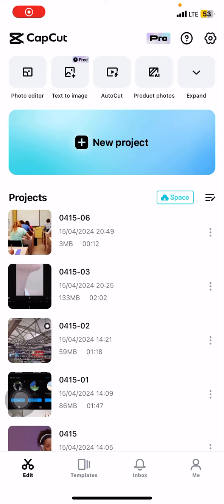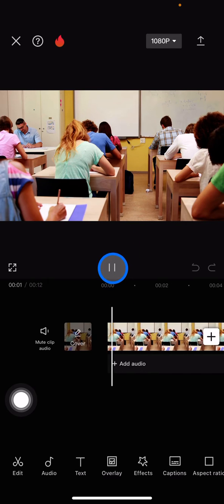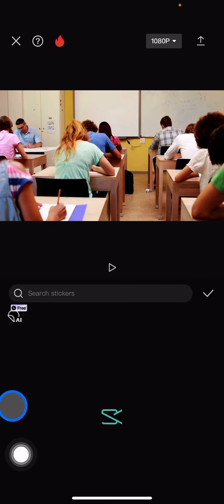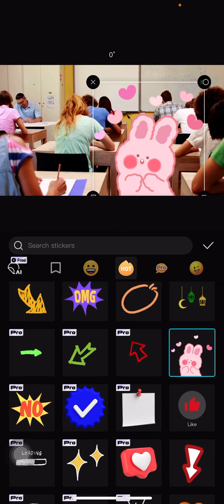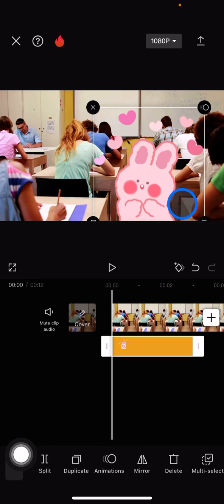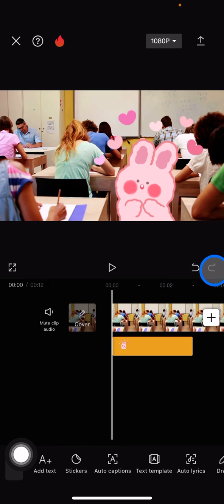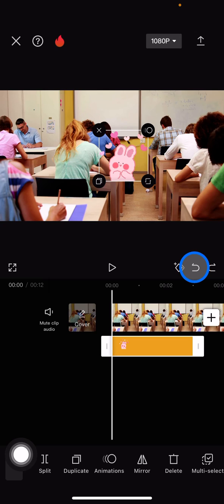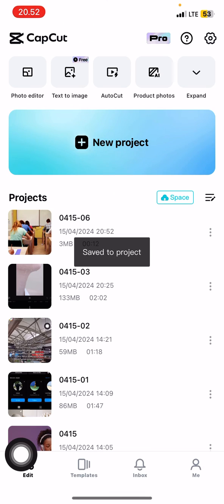✅ IN A MINUTE: How To Undo Edit on CapCut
Undo is a feature that created to cancel the action of your editing process. You may find an undo tools in almost every application. This tools is so important to help user control their activities on the application that is used. This video will quickly guide you to Undo features on CapCut!